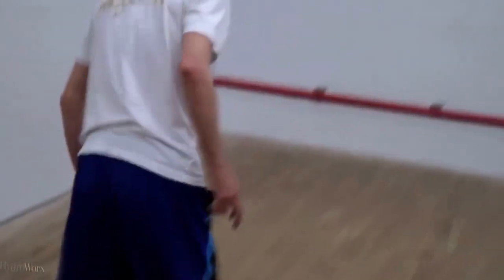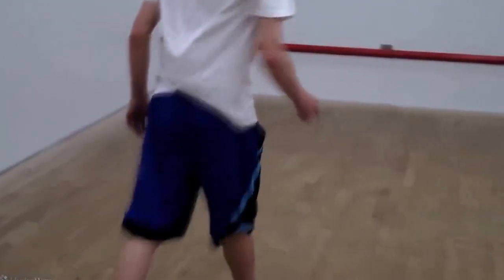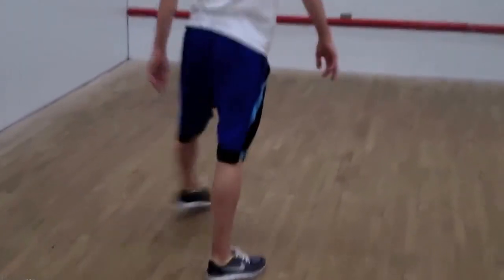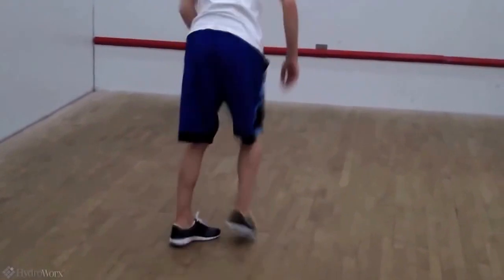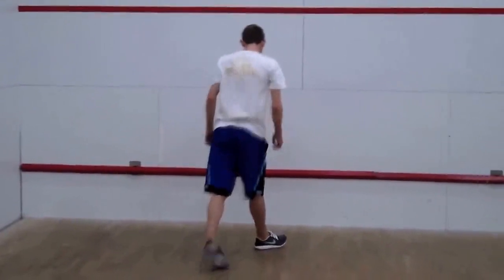Rutina estiramientos dinamicos de Galen Rupp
Rutina de estiramientos dinámicos de Galen Rupp del Nike Oregon Project.